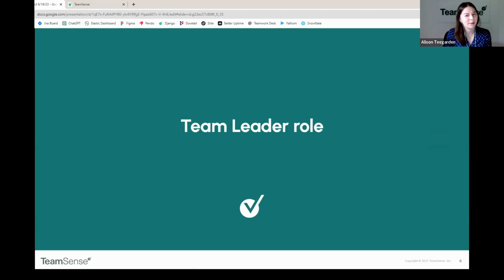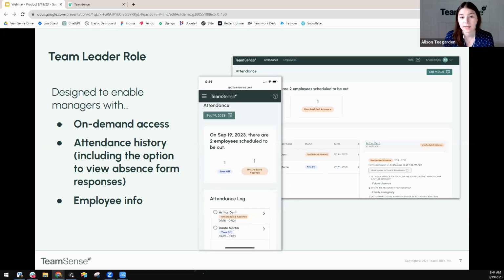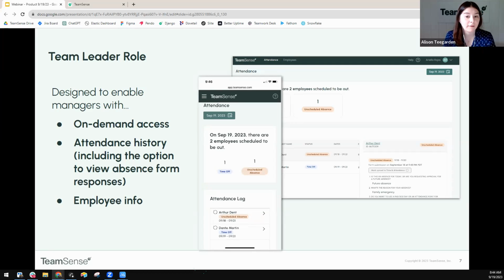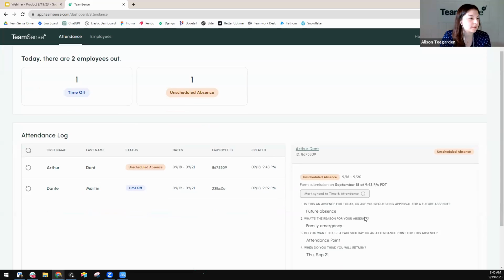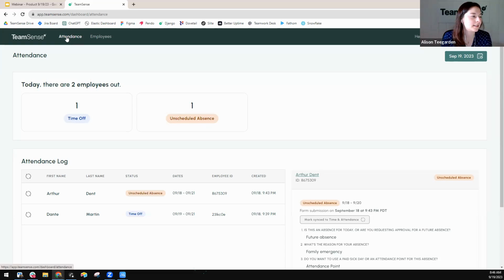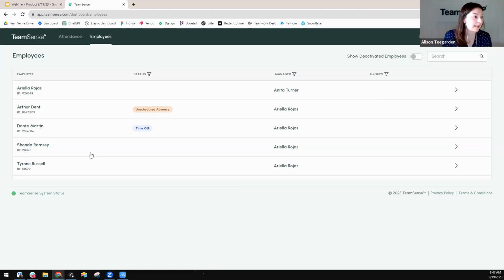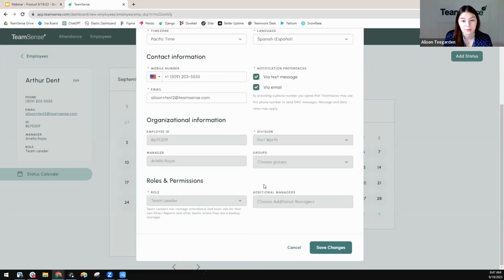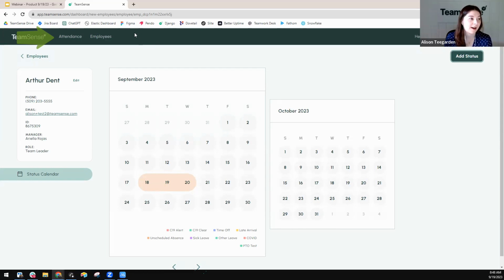TeamSense Product Feature Spotlight (September 2023): Team Leader Role for Supervisors and Managers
TeamSense Co-Founder and Head of Product, Alison Teegarden, reviews new functionality released in August 2023. TeamSense now includes Team Leader user role, designed for team Supervisors and Managers. The role gives managers and supervisors on-demand access to the attendance histories of employees on their team. Check out the live demo of both features in this video.